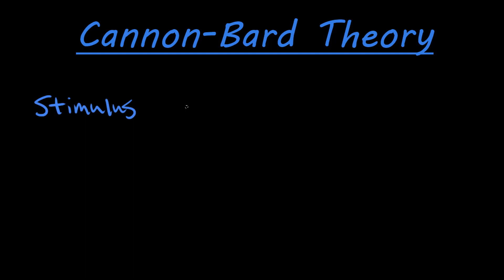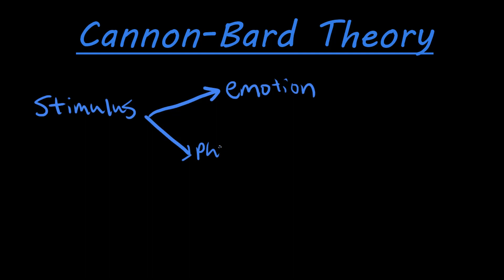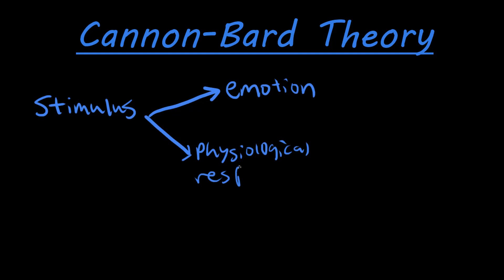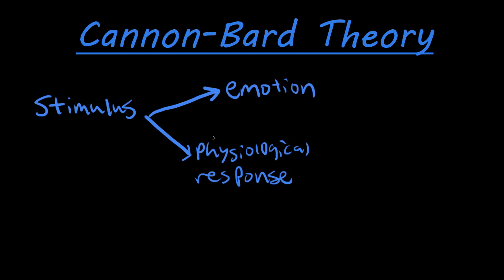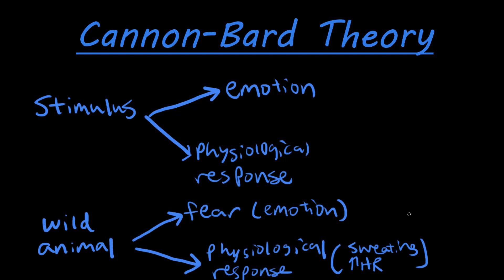The Cannon-Bard theory of emotion explained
This video talks about the Cannon-Bard theory of emotion. These researchers were critics of the James-Lange theory and they described the pathway of emotion like this. They said that there is some stimulus which triggers a physiological response and emotion and these occur at the same time, independently of each other.